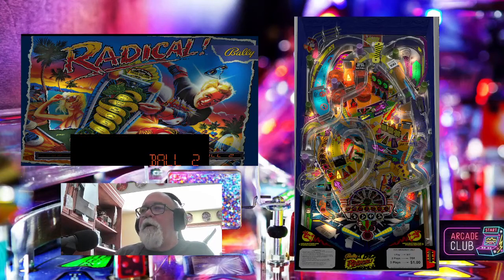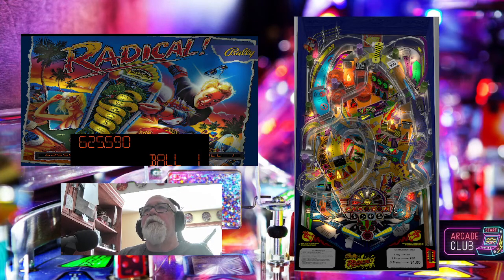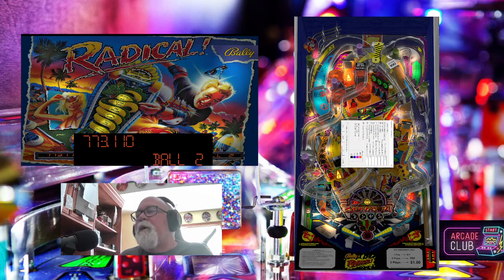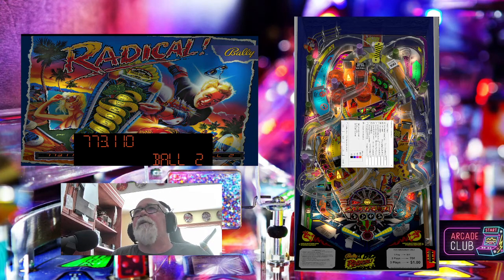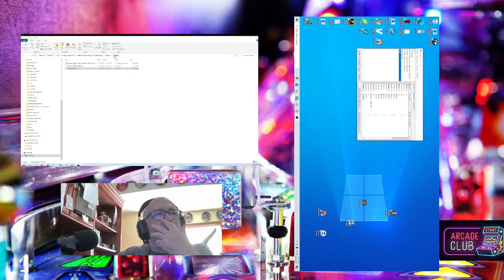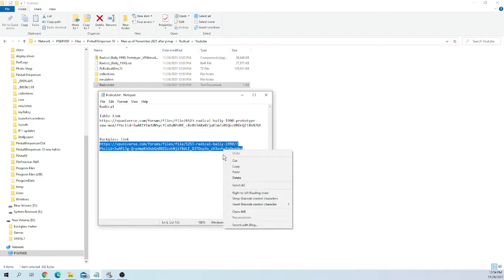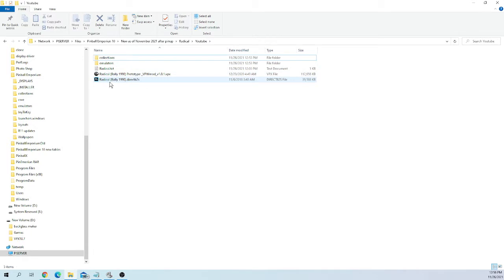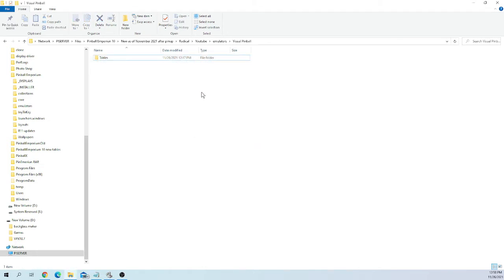Bally Radical Table links and install media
Bally Radical install tutorial for pinball emproium.
media along with text file with links to table and backglass